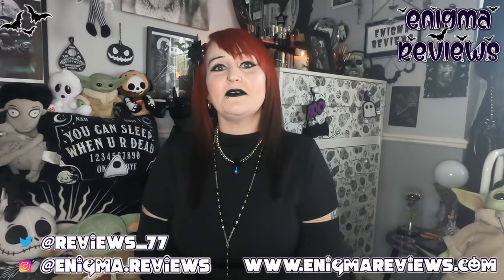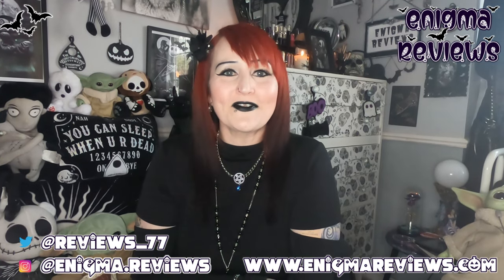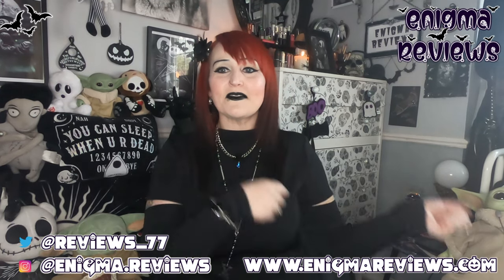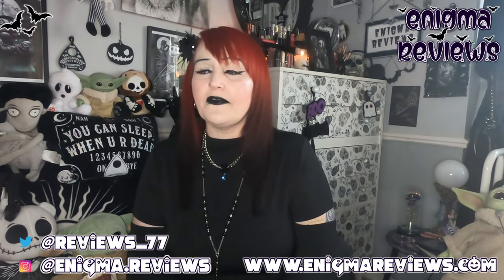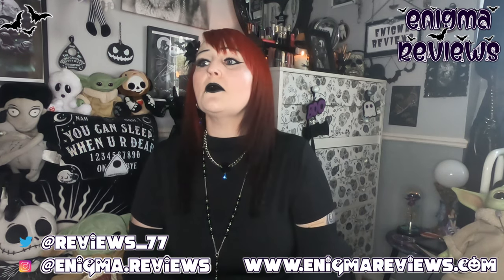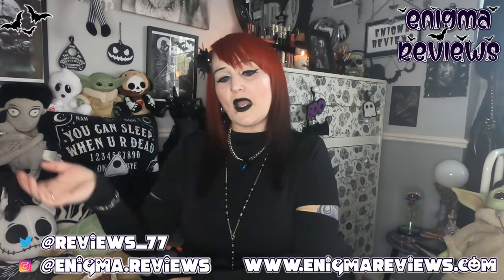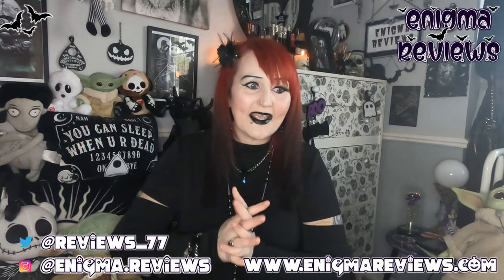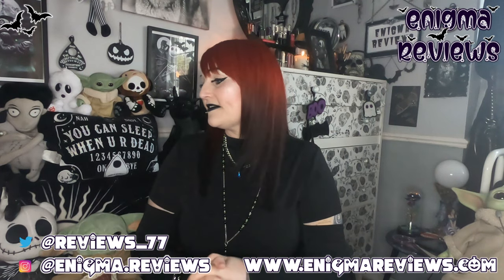Funko Pop Vinyl Haul inc Tim Burton NBC/Corpse Bride and Mandalorian...Do You Collect?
POP VINYL
Hi guys, so I am not a huge pop collector but I would love to complete  my collections I have started Nightmare Before Christmas, Mandalorian, Tim Burton Characters so far I have a few which I love but want the full set if you know where I can purchase more link them below.

Which one was your favourite?

Codes
Scarlet in Chains 10% Using Code ENIGMA10
+ Bloopers
+ High Resolution Photos
+ Polls
+ Early Access